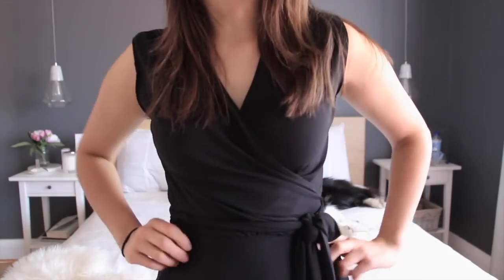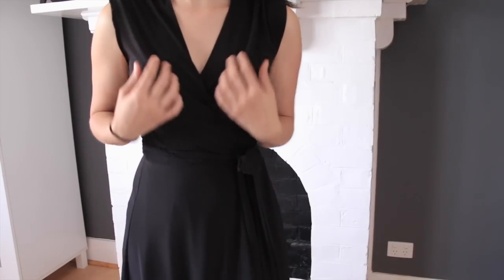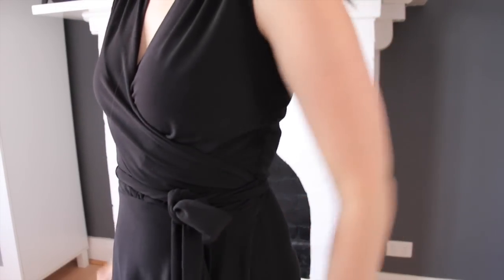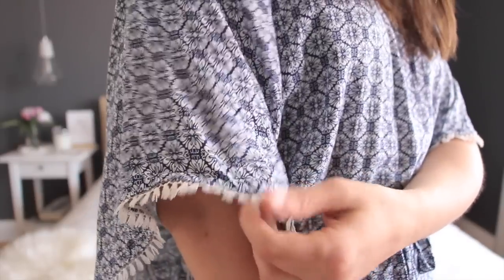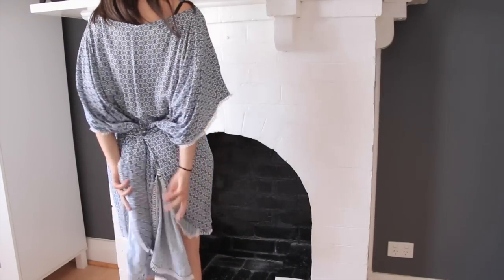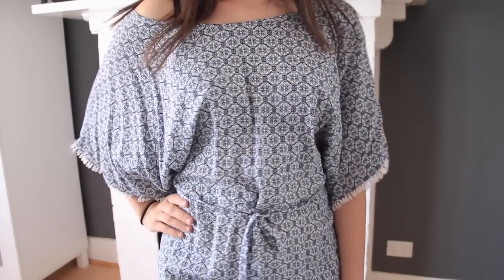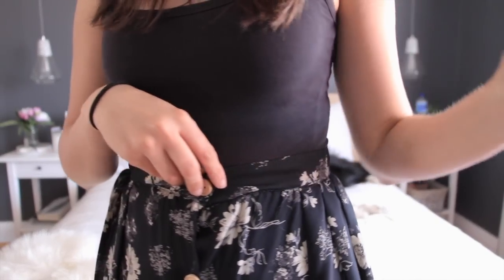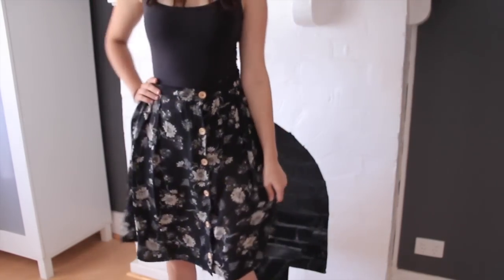December & Recent Makes | LIttle MIss Lorraine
Hi everyone - welcome back to Little Miss Lorraine. Today I am sharing a few things I made in December / a few things I recently finished that I started last year!

Lorraine Virtual:
Websites that don't just fit in but stand out. Helping business owners transform their digital presence

Lorraine & Co
Online Boutique